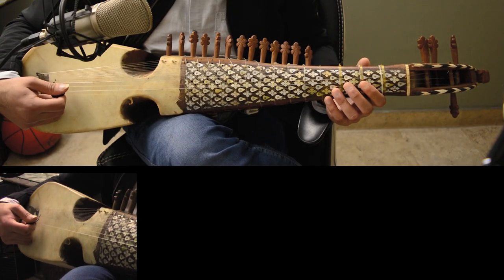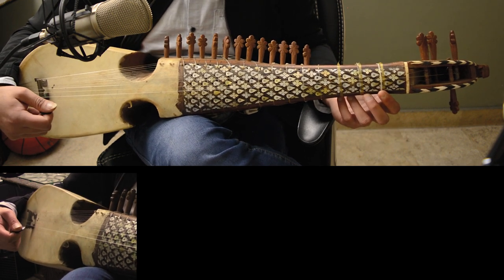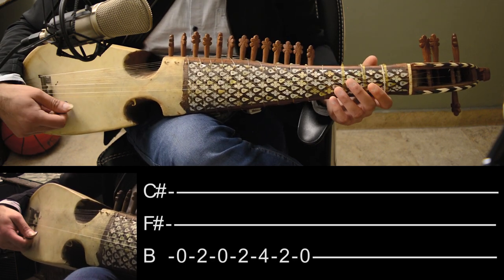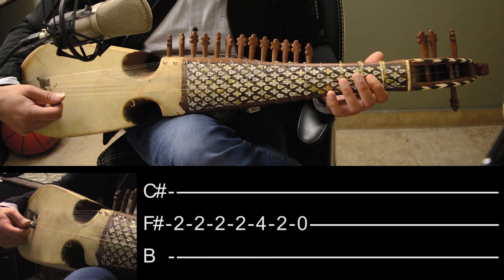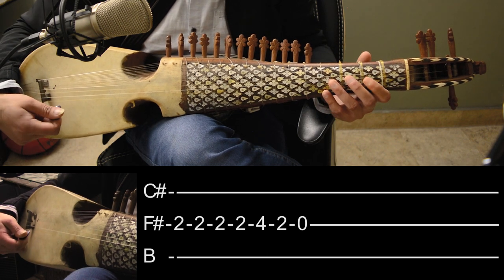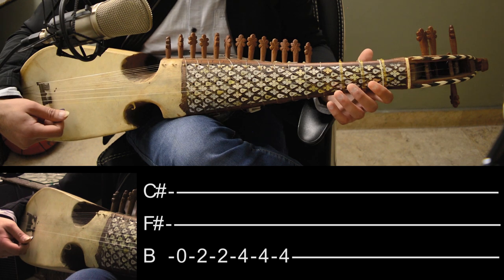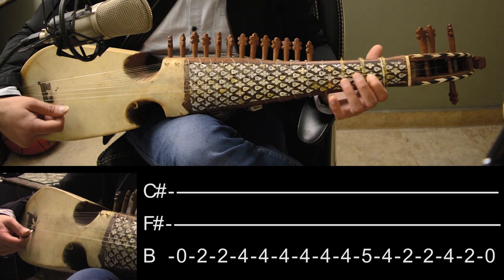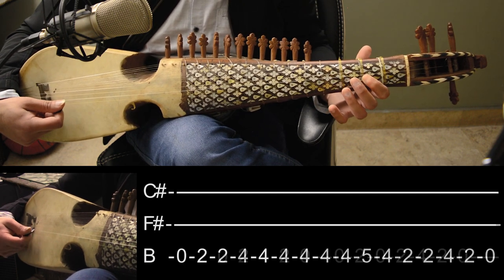How to play Lathe Di Chadar on Rabab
This video features the Rabab lesson of easy and traditional song Lathe Di Chadar. It is very easy to play on Rabab so learn it and don't miss the chance to impress your community.And specially recommended for Shaadi season.